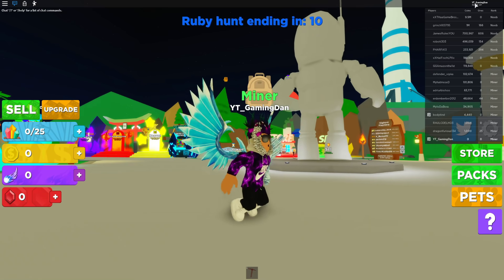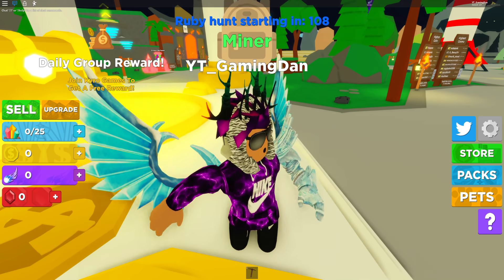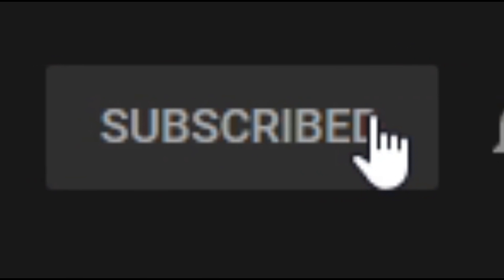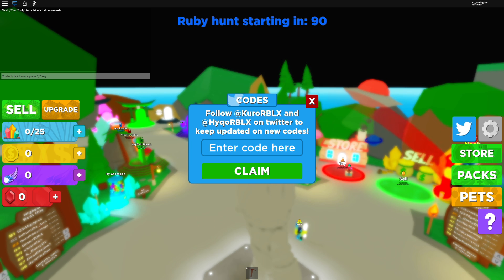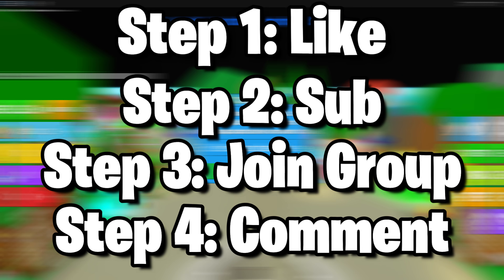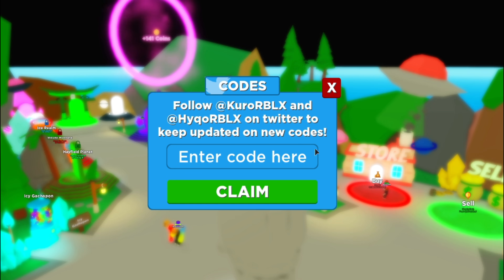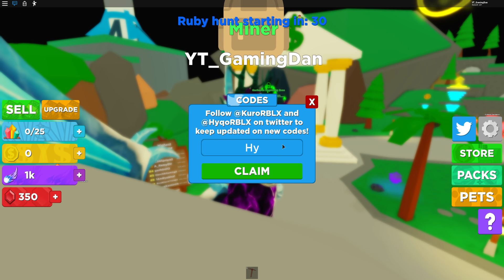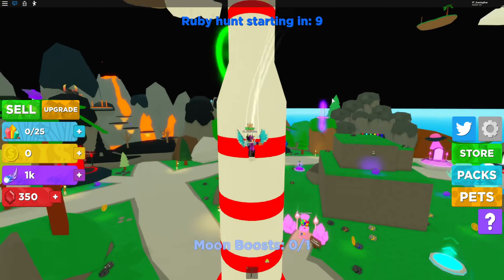ALL *NEW* SECRET OP WORKING CODES! 🚨UPD🚨 Roblox Planet Hoppers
In this video I will be showing you all the new working codes in planet hoppers for the new upd!